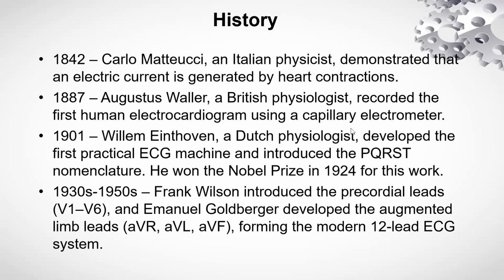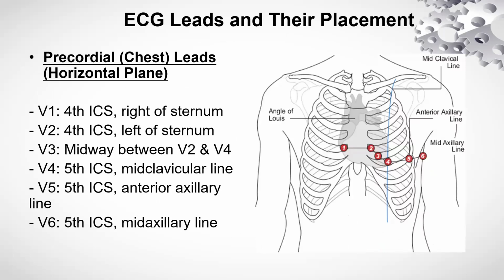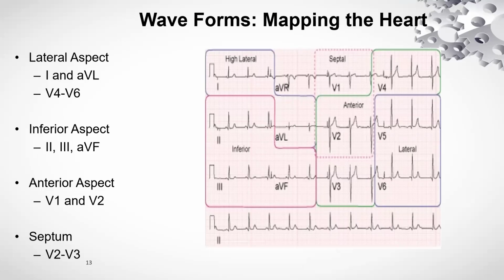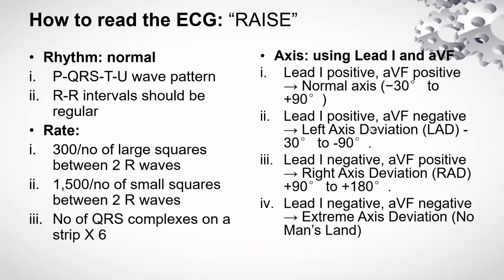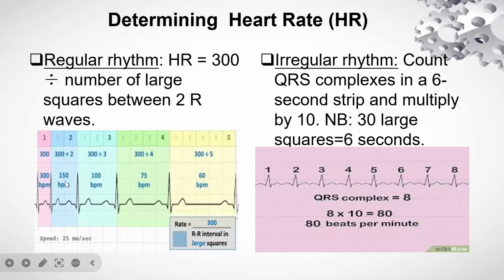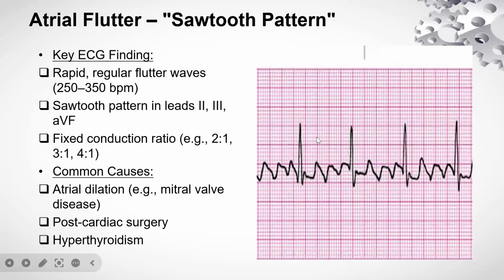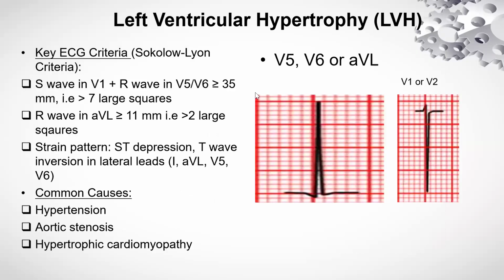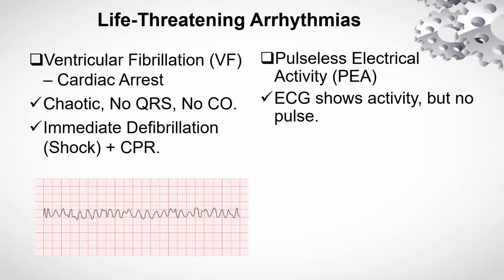ECG Basics for the Anaesthetist I